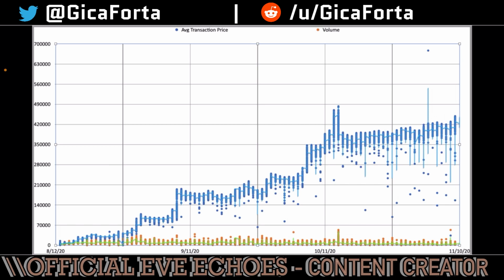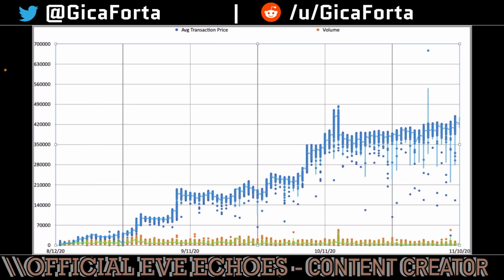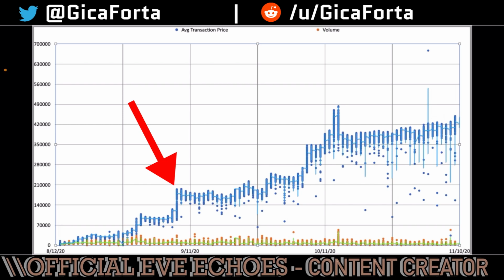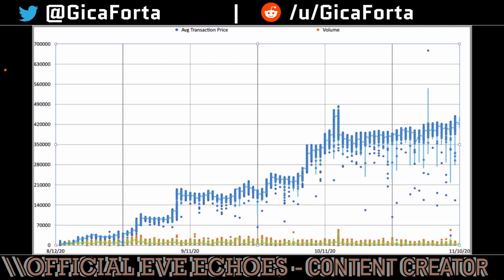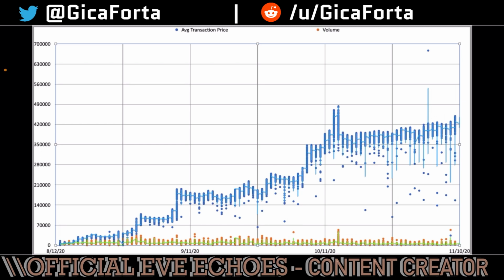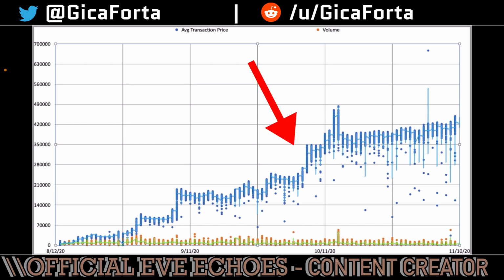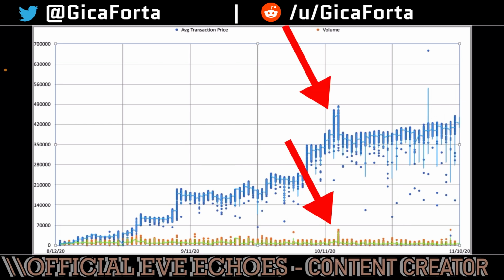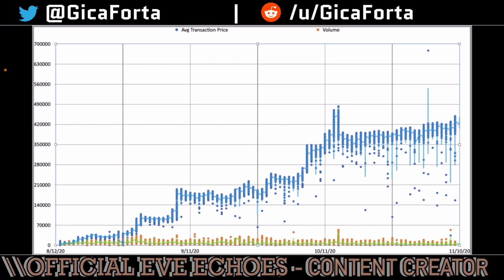PLEX Market Analysis - Market Data Key Events & Upcoming Trends | EVE Echoes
In today’s episode we are going to focus on market data analysis and most specifically the PLEX market and how it evolved since eve echoes was launched. Almost 3 months now so we have enough data to fully see which events caused PLEX price to rise. And by also looking at the traded volumes we can analyze trends